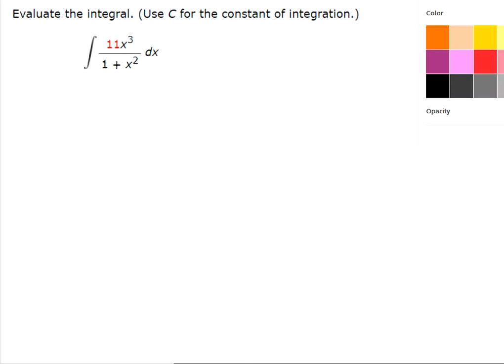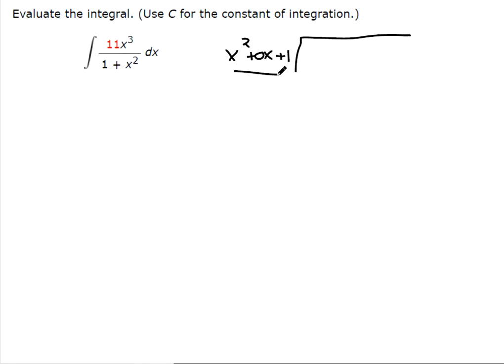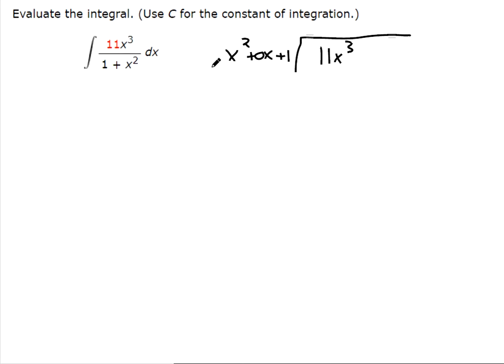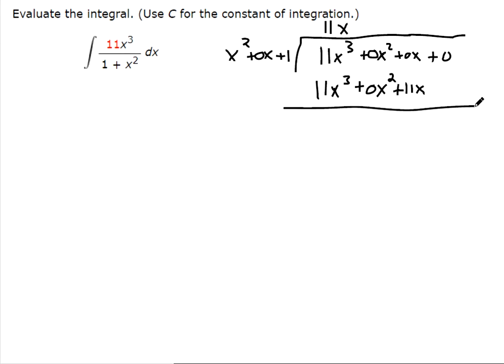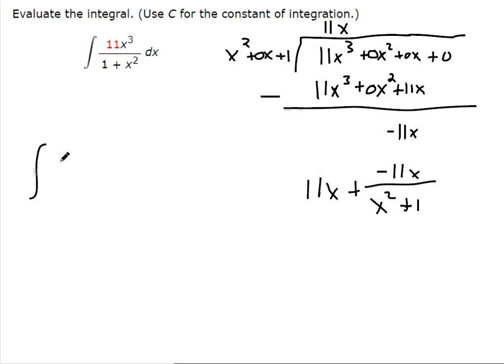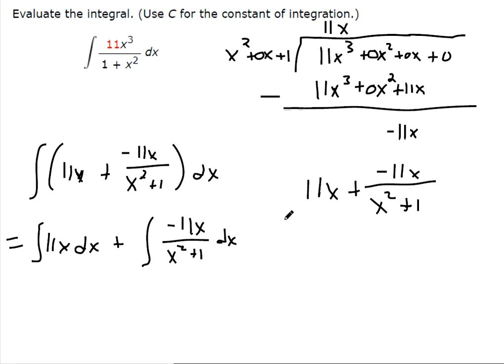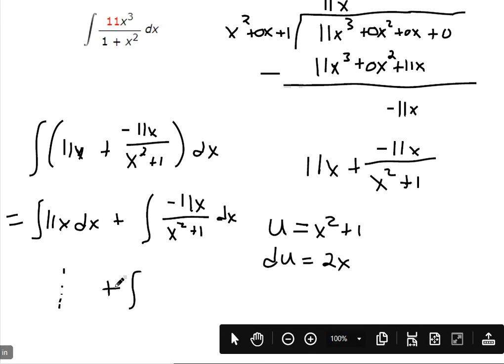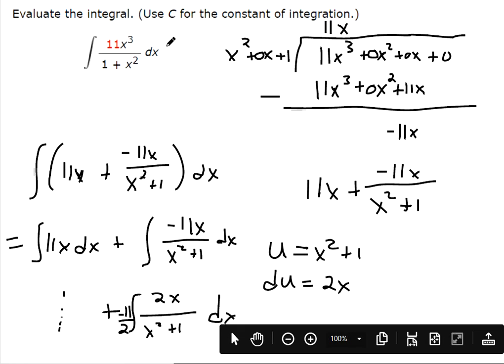Week 4 Question 2